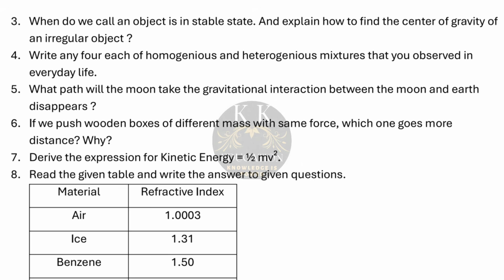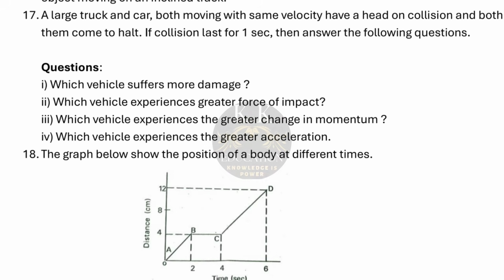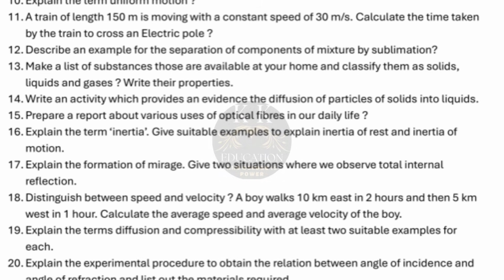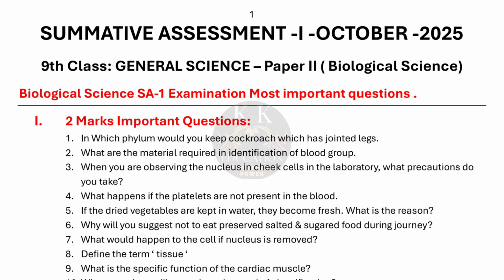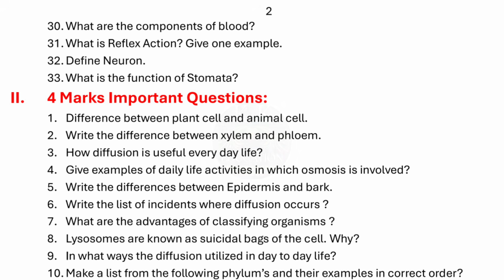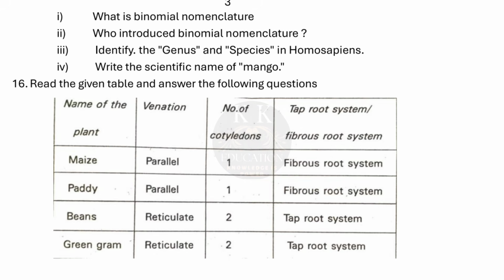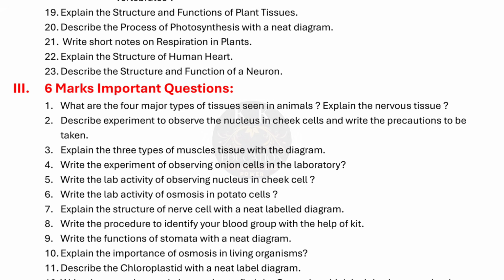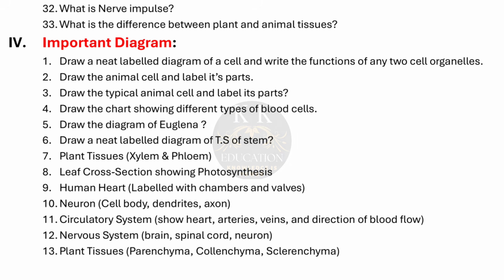Telangana SA-1 2025 9th Class Physics & Biology Important Questions | 2,4,6 Marks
In this video, we bring you the most expected and sure-shot questions for your upcoming SA-1 exam.
We’ve included 2 Marks, 4 Marks, and 6 Marks questions along with important diagrams to help you prepare perfectly!
Prepare for your Class 9 Physics & Biology SA-1 2025 Exam with this complete list of important questions  based on Telangana SCERT syllabus.
Includes all important diagrams and exam tips.

💥 Don’t skip — these questions have a 100% chance of appearing in your SA-1 paper!

9th class sa1 important questions
class 9 sa1 2025 telangana
telangana sa1 physics important questions
telangana sa1 biology important questions
class 9 sa1 physics and biology questions
kk education sa1 2025
9th class science sa1 important questions
sa1 2025 exam preparation
9th class physics important questions
9th class biology important questions
class 9 sa1 2 marks 4 marks 6 marks questions
sa1 important diagrams
telangana scert 9th class sa1
9th class sa1 physics
9th class sa1 biology
sa1 2025 model paper
telangana sa1 2025 questions
sa1 question paper 2025
sa1 physics and biology revision
class 9 sa1 study material
9th class sa1 preparation

👉 Maths Important Questions SA-1